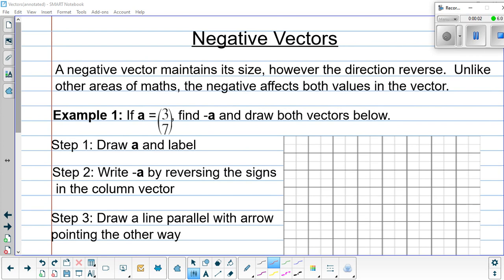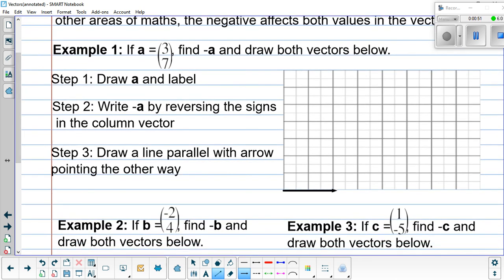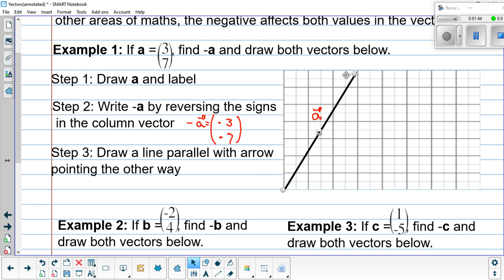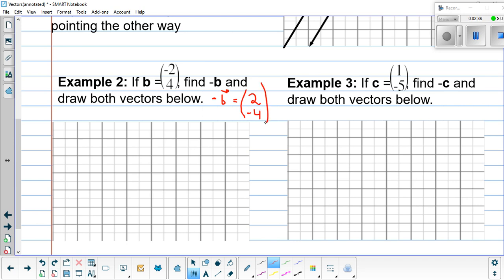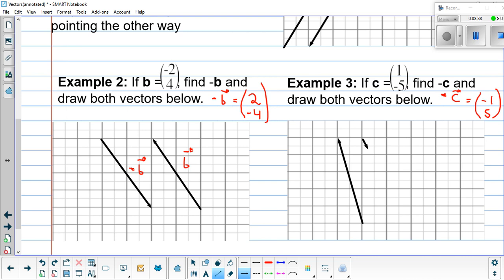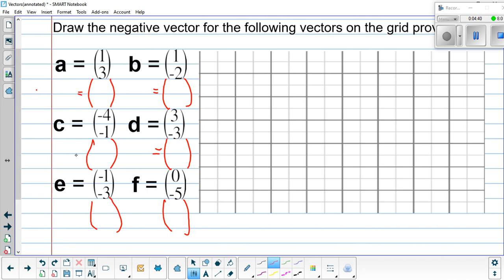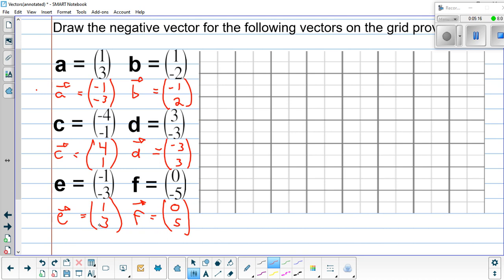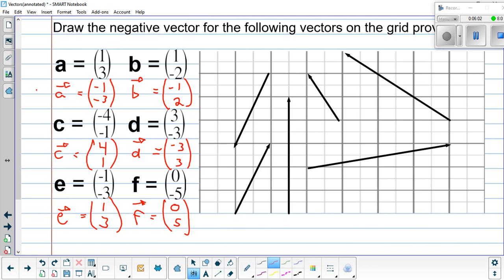141 - Vectors - Negative Vectors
Learn how to find, describe and draw negative vectors